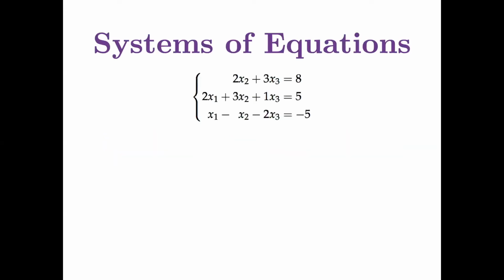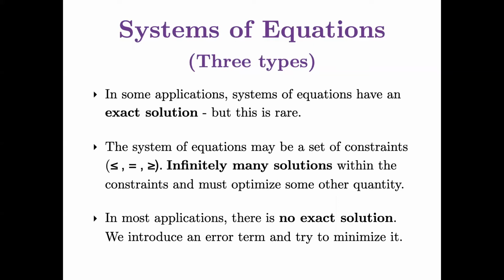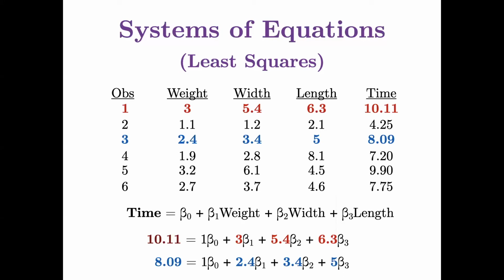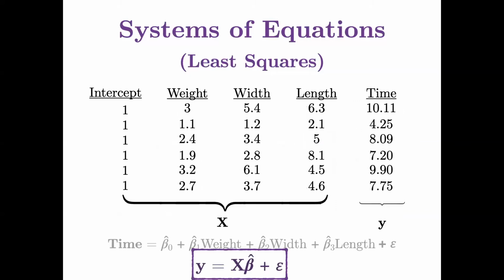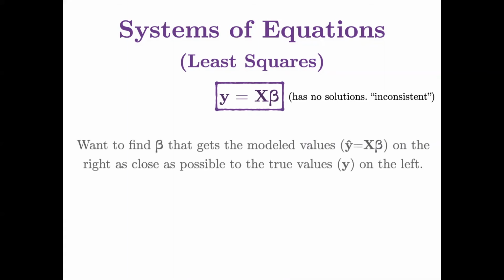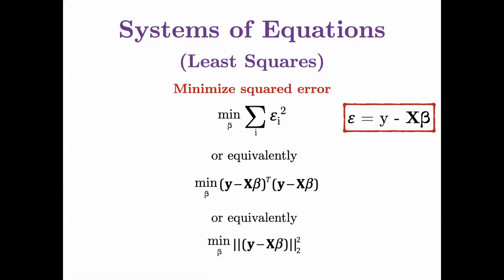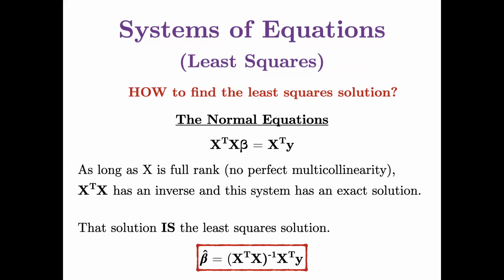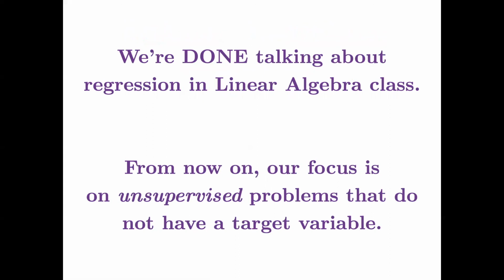Bootcamp Primer 4 - Systems of Equations and Least Squares